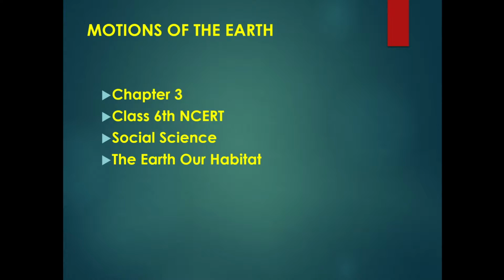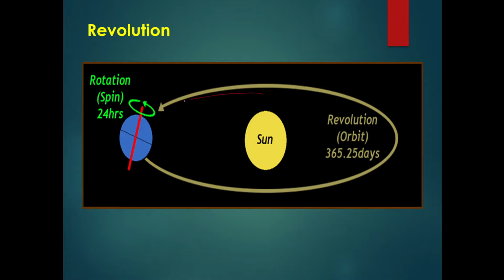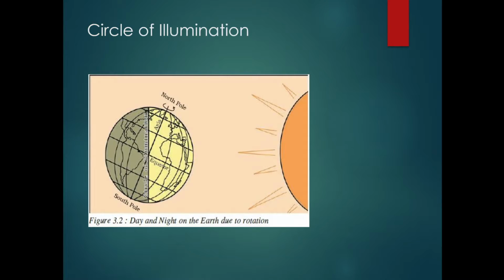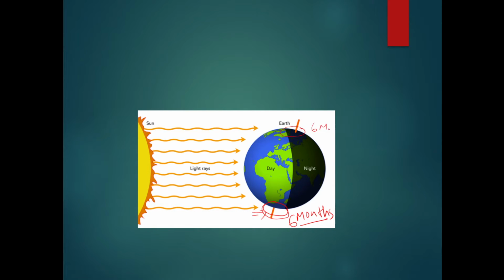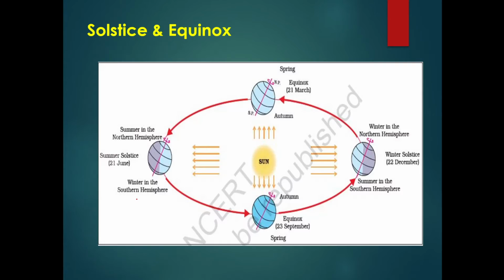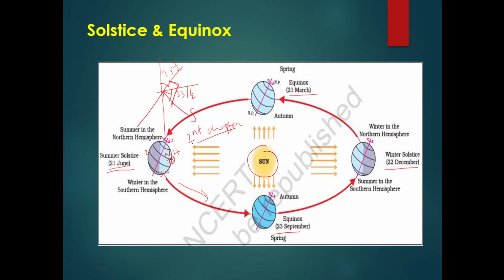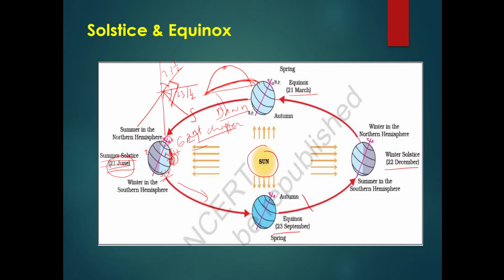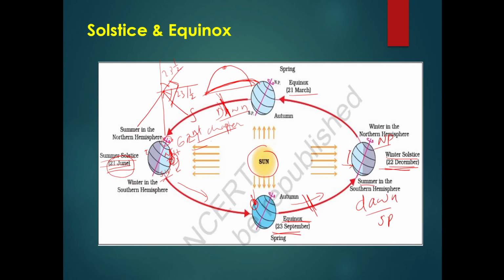Motions of the Earth | Class 6th NCERT | Chapter 3 | Geography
This video is lecture on class 6th, NCERT, Geography, Chapter 3 with topic Motions of the Earth. In this topic, we will learn many basic terms related to earth's rotation and revolution. We will also learn about Solstice and Equinox and many other related concepts. Keep Learning. Bravo!